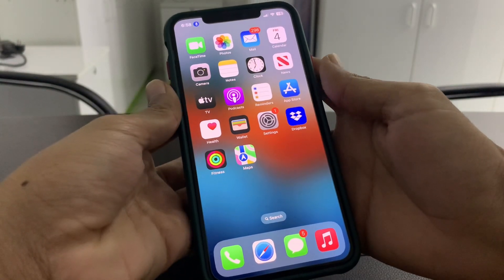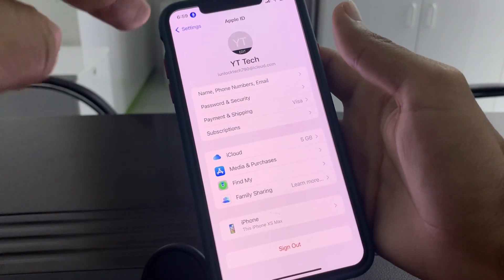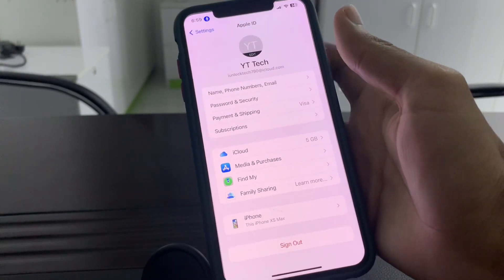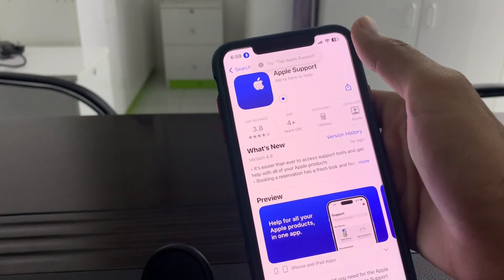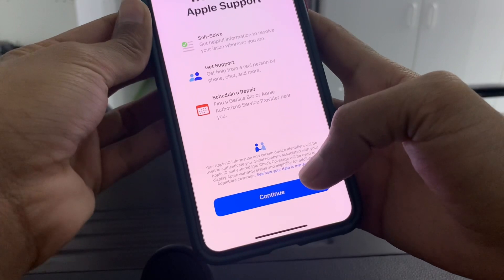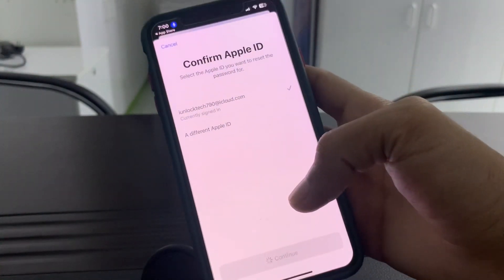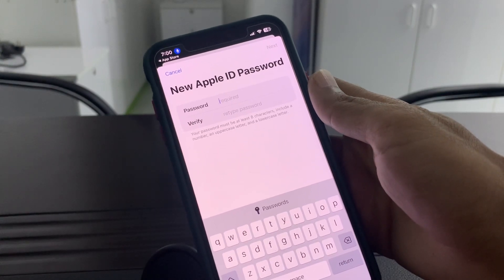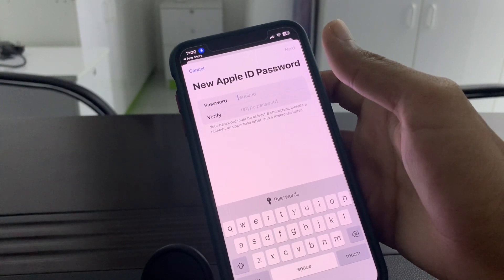How To Reset Apple ID Without Phone Number & Email Verification ( 2022 )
How To Reset Apple ID Password Without Email Or Phone Number Verification (2022)